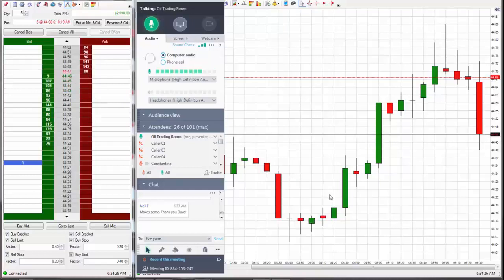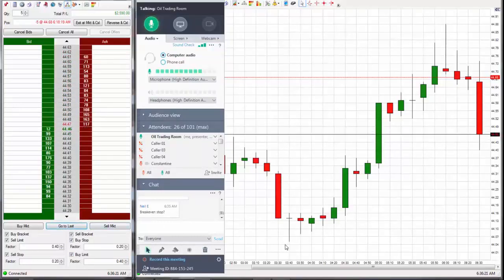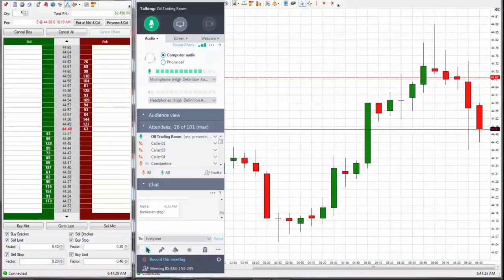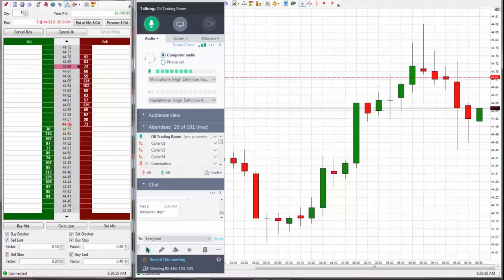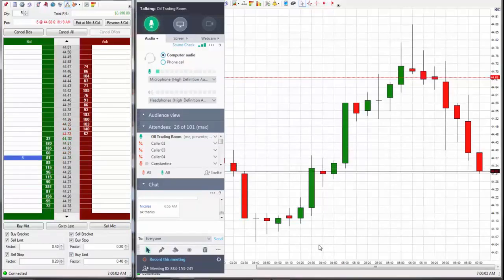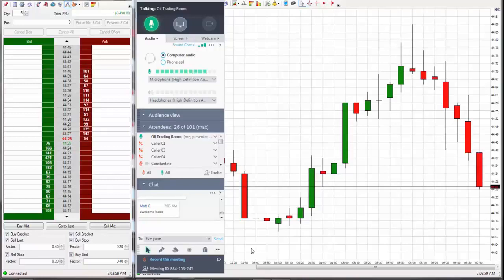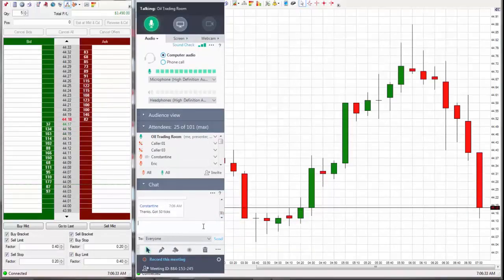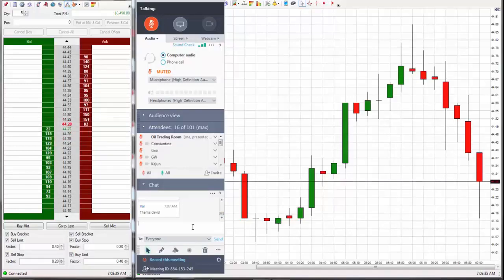Gold Trading Academy $1,990 Profit